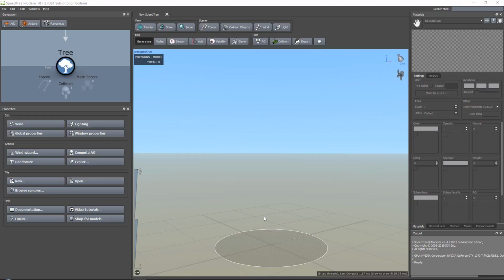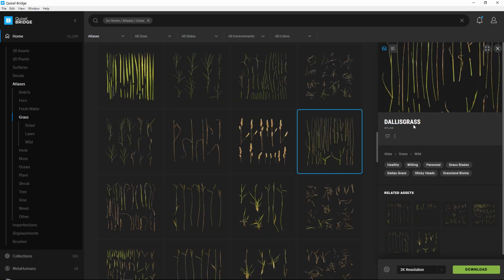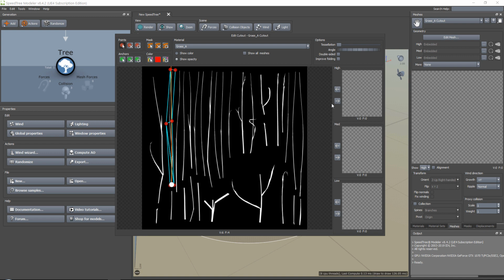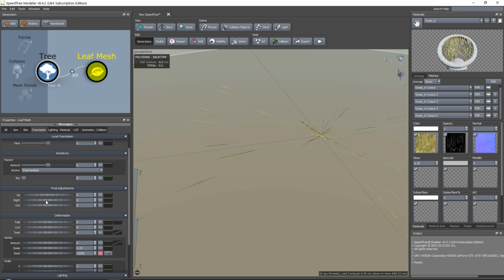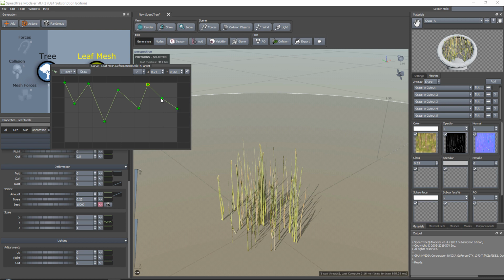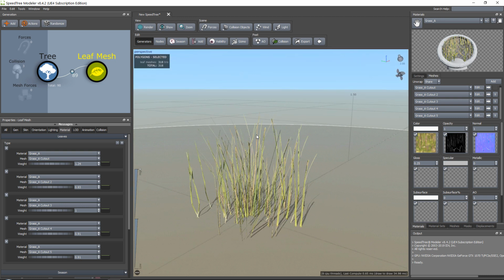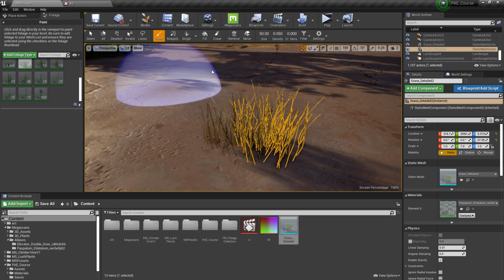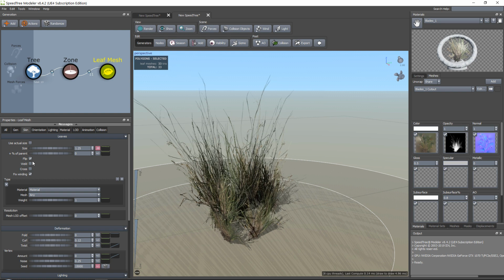Creating quick grass using Speedtree and importing in Unreal